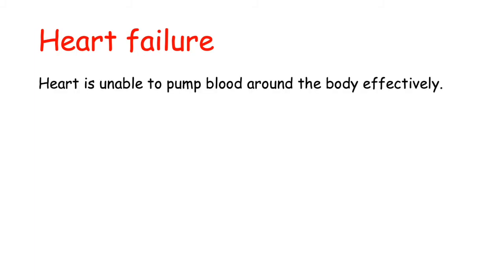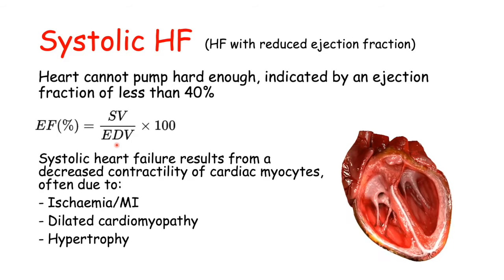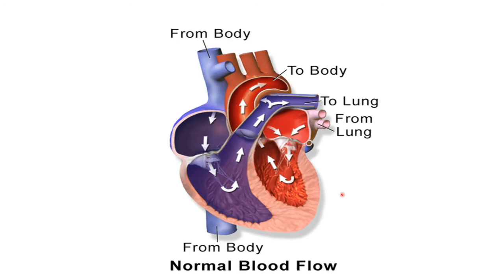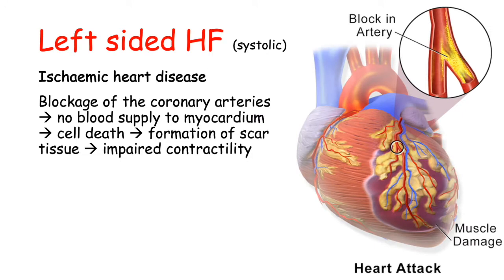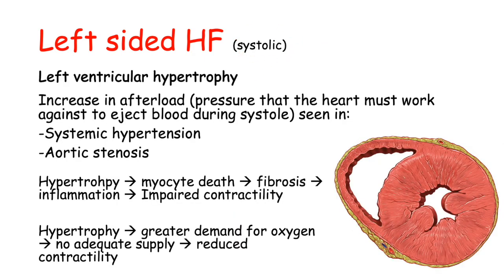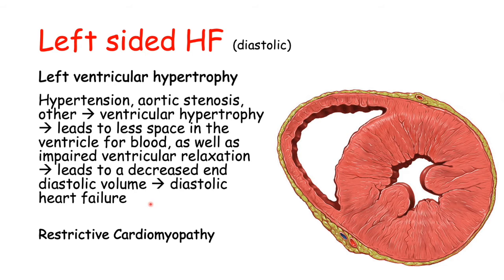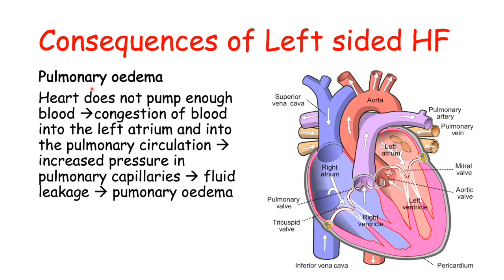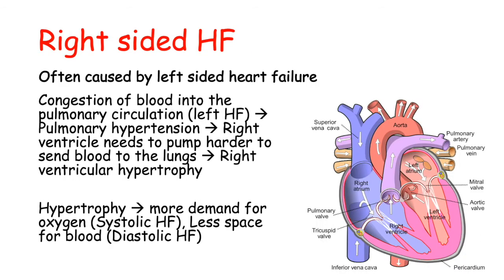Heart failure pathophysiology [Congestive Heart Failure, Systolic vs Diastolic HF, Left vs Right HF]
This video talks about the pathophysiology of Heart Failure, or Congestive Heart Failure. We describe the different ways to divide heart failure and describe each one (Systolic Heart Failure, Diastolic Heart Failure, Left-sided Heart Failure, Right-sided Heart Failure)
We also discuss some of the common signs of HF, such as Pulmonary Oedema, Ankle Swelling (Pitting Oedema) and Breathlessness (Dyspnea and Orthopnea)

Slide 5: BruceBlaus. When using this image in external sources it can be cited as:Blausen.com staff (2014). "Medical gallery of Blausen Medical 2014". WikiJournal of Medicine 1 (2).

Slide 8: BruceBlaus. When using this image in external sources it can be cited as:Blausen.com staff (2014). "Medical gallery of Blausen Medical 2014". WikiJournal of Medicine 1 (2).